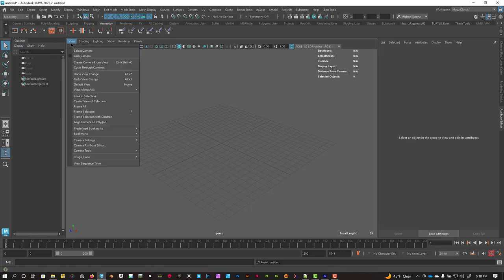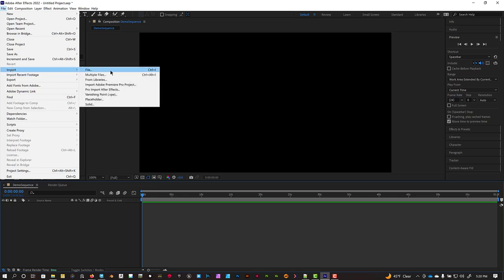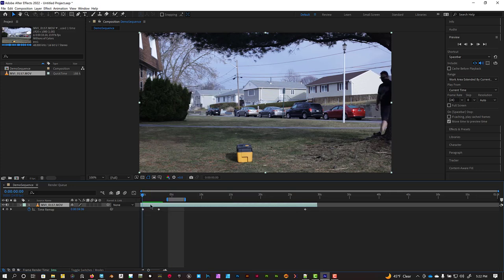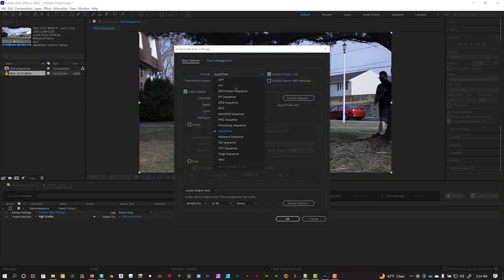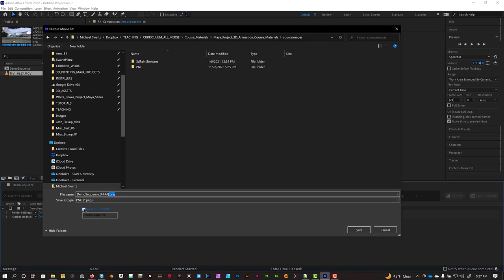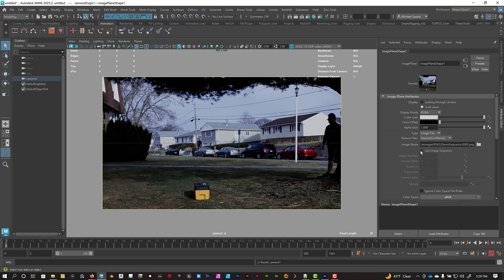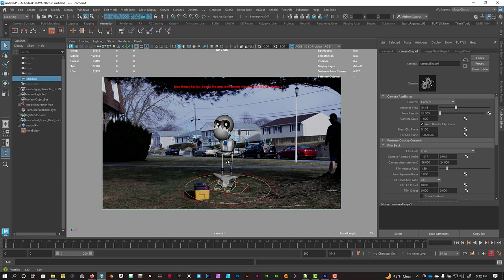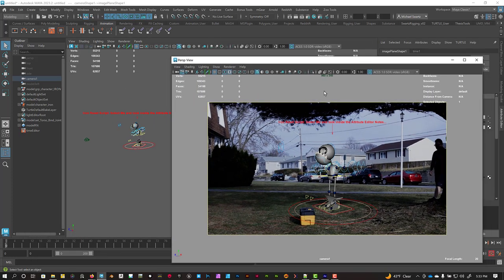Import Video Reference Into Autodesk Maya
If you don't have the (discontinued) QuickTime plugin installed on Windows, you'll have some difficulty getting a video imported into the latest versions of Maya (2023 and up) on Windows. Here's a solid workaround: Create an image sequence of your video.

Also included: Tips on editing the camera's "imagePlane" as well as how to re-time footage in Adobe After Effects and exporting a PNG sequence with the correct naming conventions for Maya.

Further Study:
Maya CODEC Support (or lack thereof)